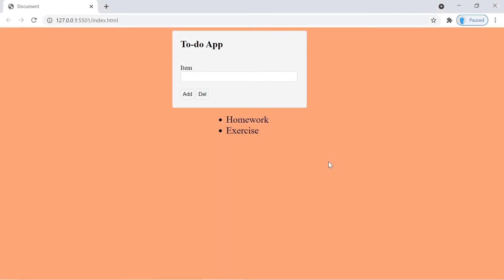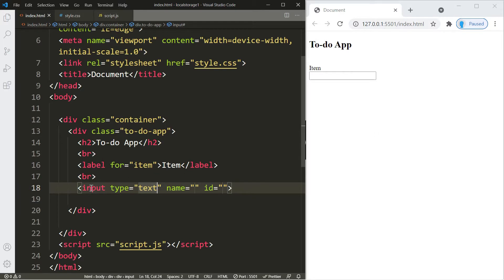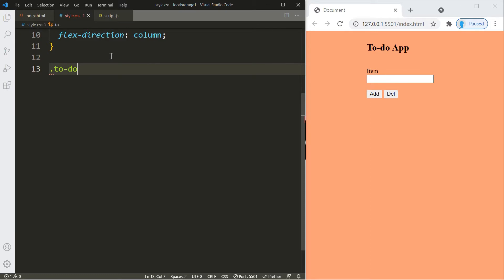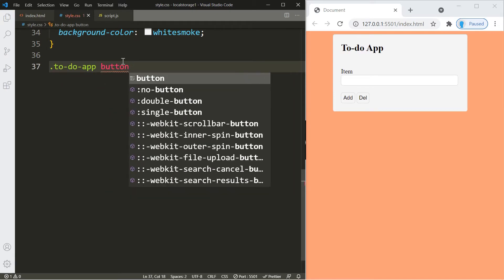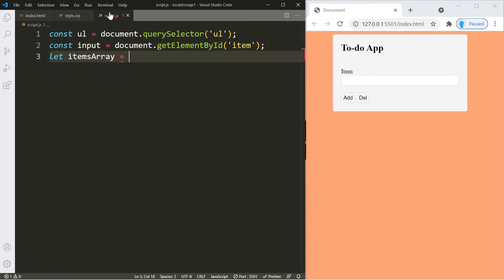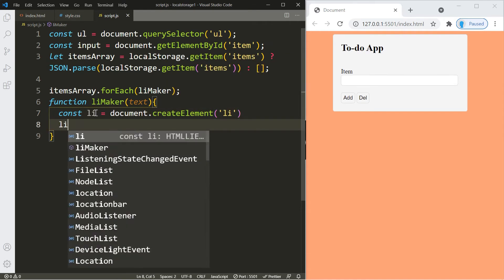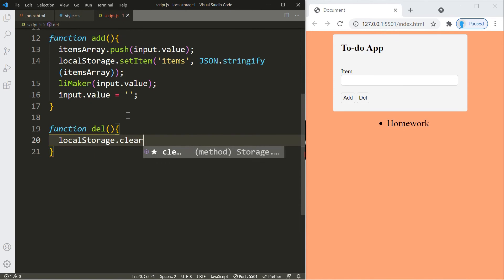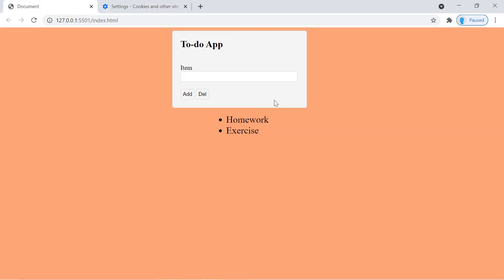How to use Local Storage in JavaScript for Beginners - Part 2 ( Super Easy Explanation! )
Tired of your data getting deleted when you re-start or refresh the browser? Not anymore, in this video I teach you how to use local storage so you can save the data and retrieve it when you re-start the application.

LINK TO ARTICLE WITH INSTRUCTIONS FOR ENABLING LOCAL STORAGE IN YOUR BROWSER (IN CASE ITS NOT WORKING) :